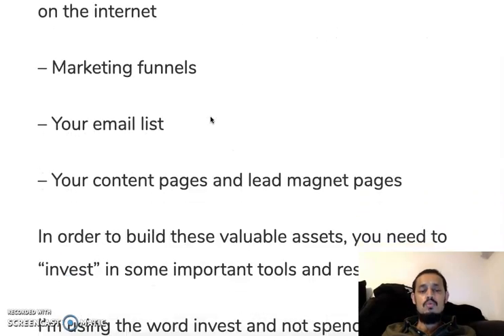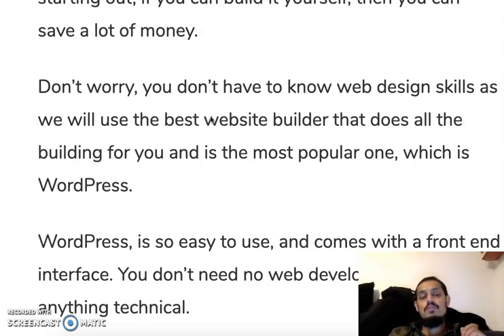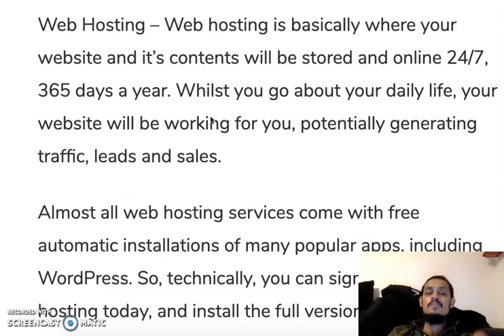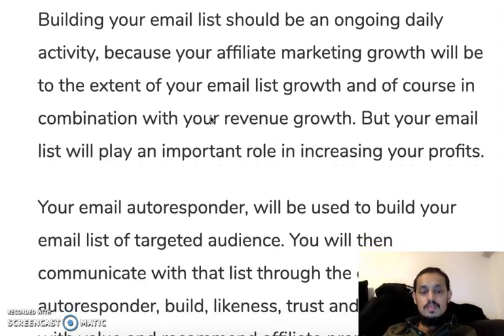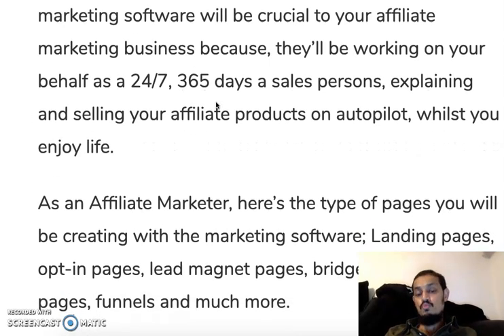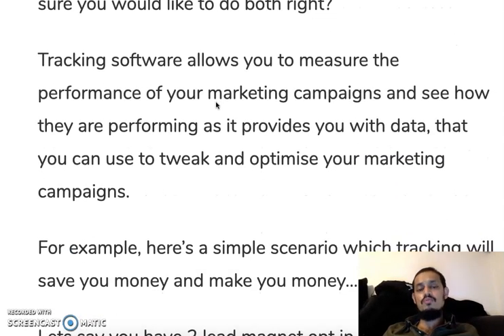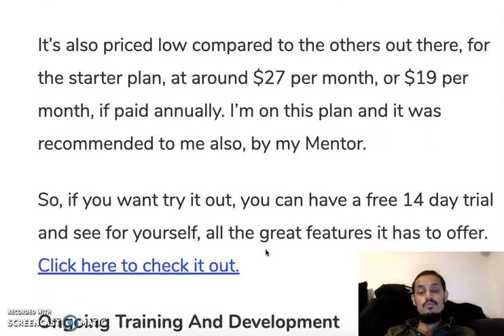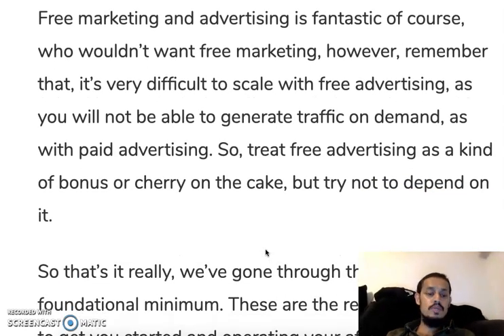Minimum Tools And Resources Required For Affiliate Marketing - Part 3/3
Minimum Tools And Resources Require For Affiliate Marketing